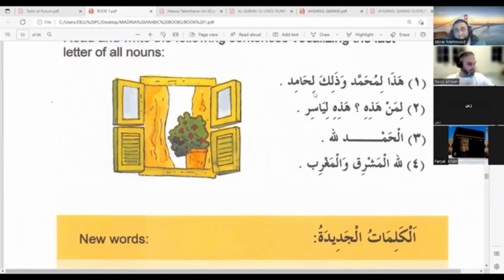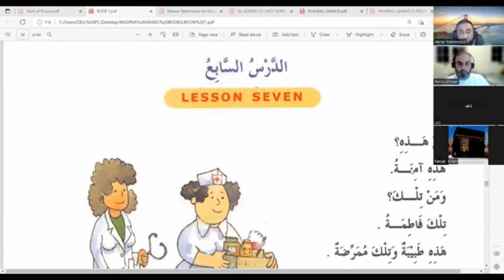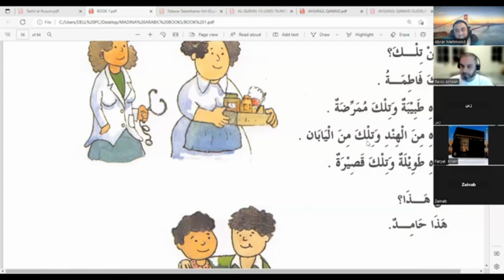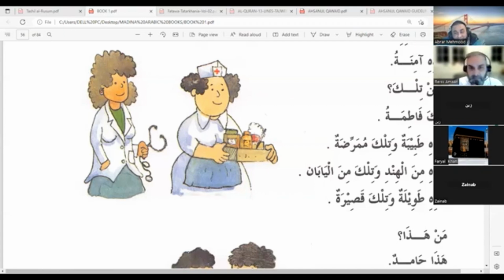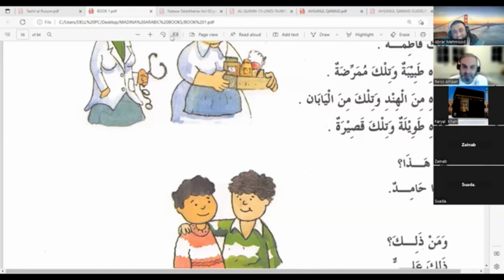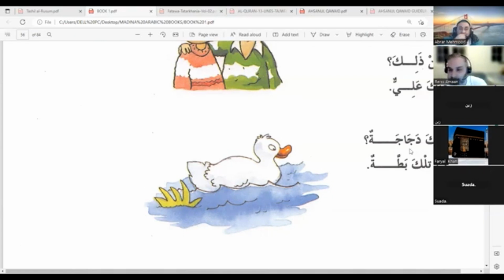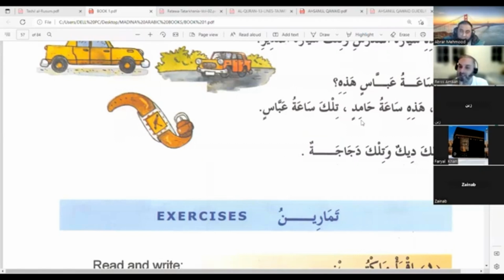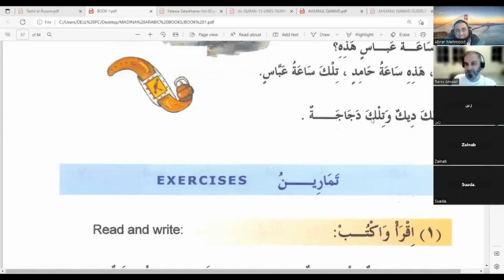Madinah Arabic L22